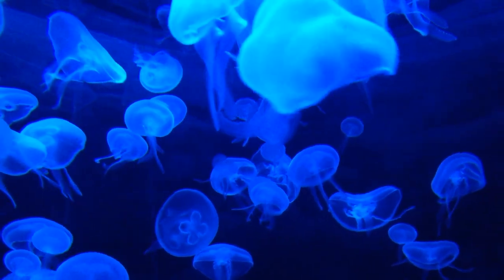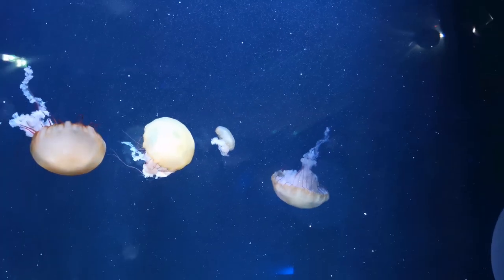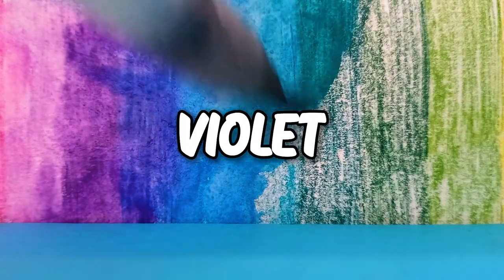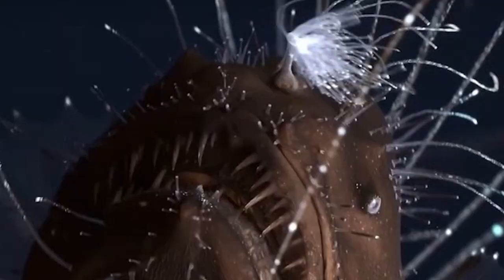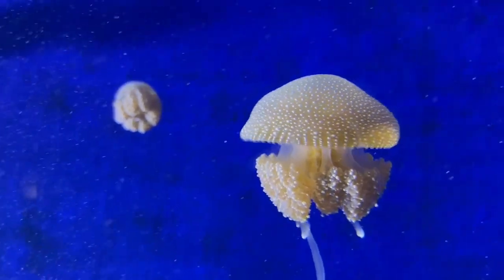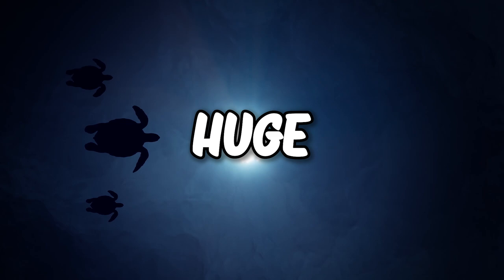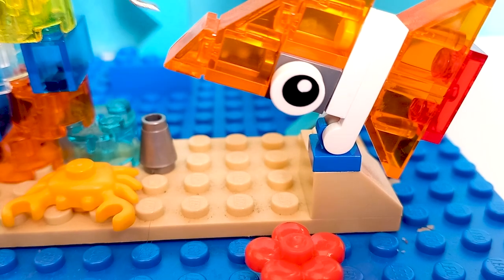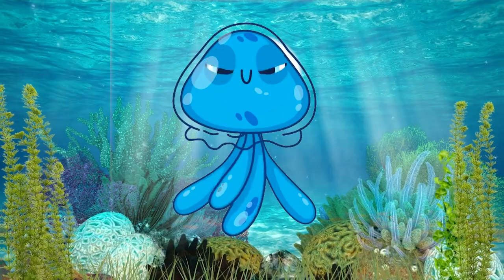Exploring the Glowing Wonders of Bioluminescence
Have you ever wondered what it's like to explore the mesmerizing beauty of bioluminescence? In this video, I'm going to take you on a journey to discover the glowing wonders of bioluminescence and show you why it's one of nature's most incredible phenomena. From fireflies to deep-sea creatures, you'll be mesmerized by the beauty of nature's own light show. Come along and discover the magical world of bioluminescence!

Here are some great links to go deeper into the subject:
You Can't See It, But Humans Actually Glow With Our Own Form of Bioluminescence

How does bioluminescence work?

What is bioluminescence?

Thanks for all the video and photo stock for this video :)
Sound Effect by a href=" data-summari-detected="true" data-summari-has-summary="false"JuliusH/a from a href=" data-summari-detected="true" data-summari-has-summary="false"Pixabay/a
Sound Effect from a href=" data-summari-detected="true"Pixabay/a

I'm sorry not all the stock credit fit in the description :(